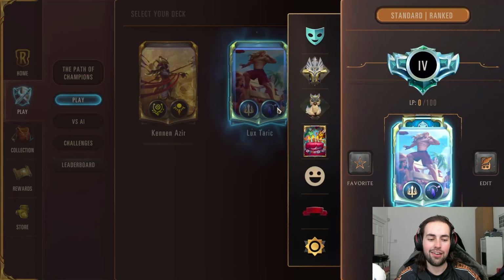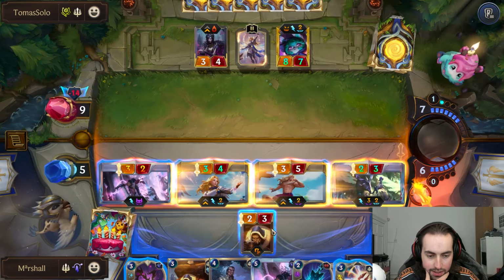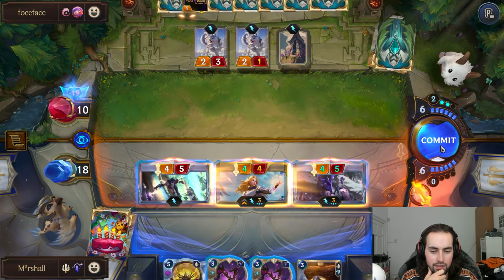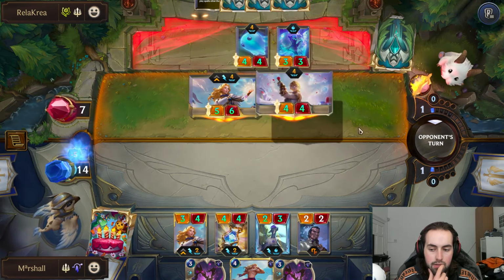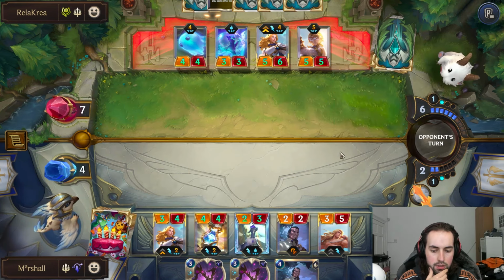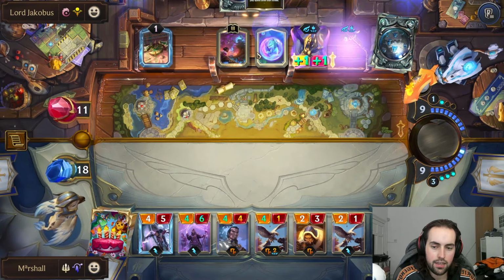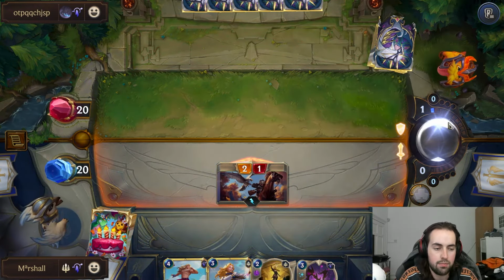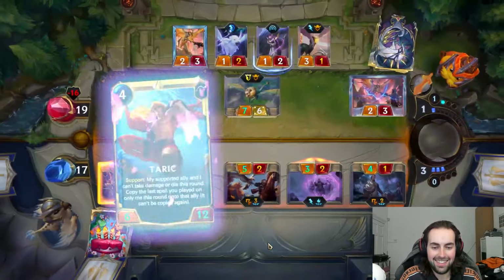SUPPORT ME LUX!!! | Legends of Runeterra | Standard | Lux: Illuminated Taric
Deck Code ▶ CIEACAIADUAQIAACAECASEQBAYAC2AIJAARACCIJAQBQGCJ2I5IQGCAAAYIRIAQBAMEQYAIJAAOQA

Chapters:
00:00 - Intro
00:38 - Game 1
06:59 - Game 2
13:07 - Game 3
19:59 - Game 4
31:04 - Game 5
38:07 - Game 6

Legends of Runeterra is a 2020 digital collectable card game developed and published by Riot Games. Inspired by the physical collectable card game Magic: The Gathering and Hearthstone.